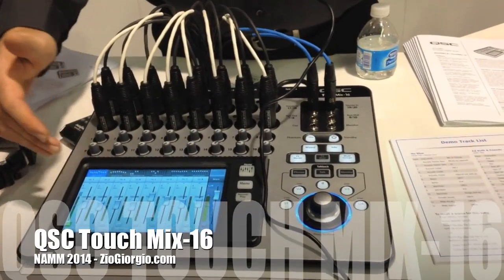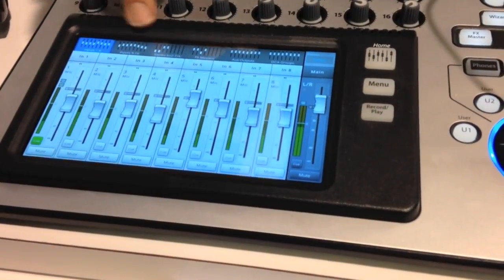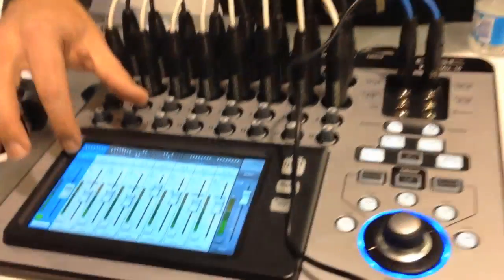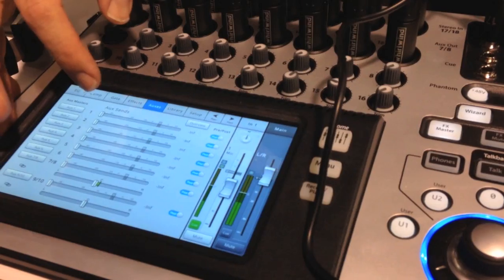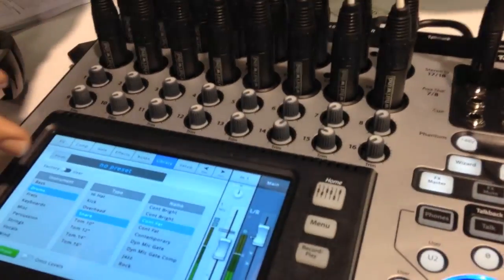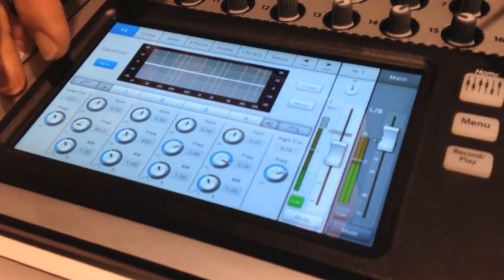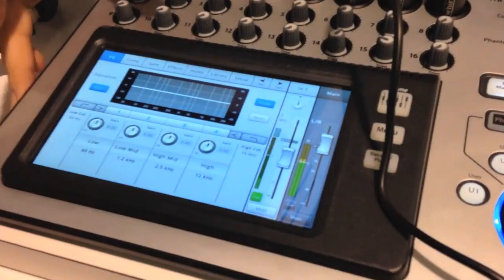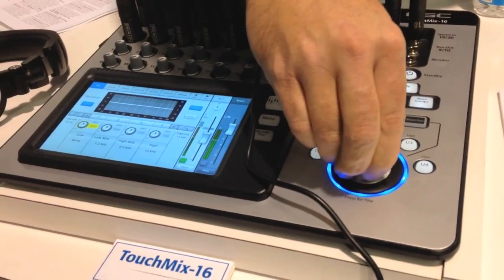QSC at NAMM 2014 - TouchMix demo